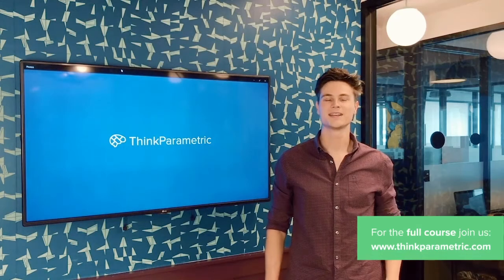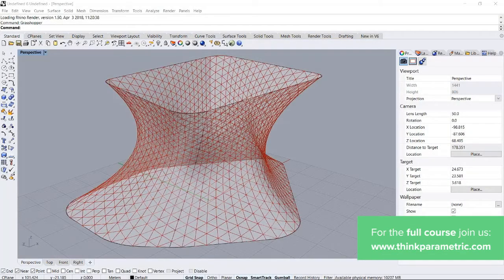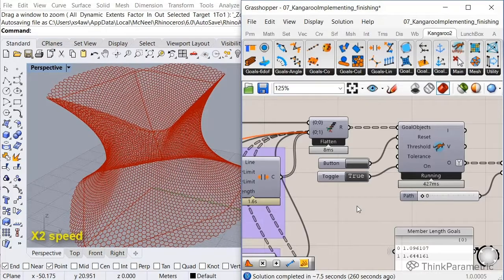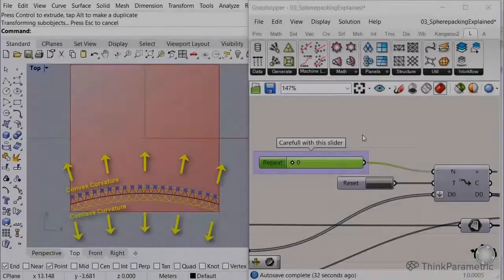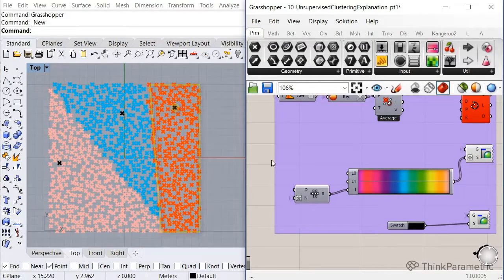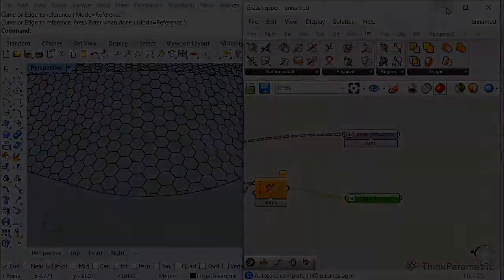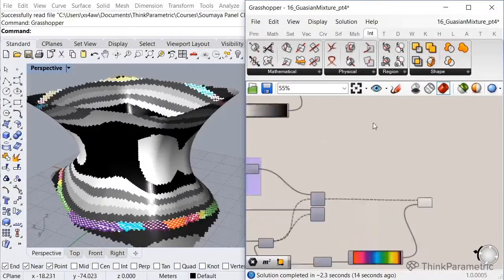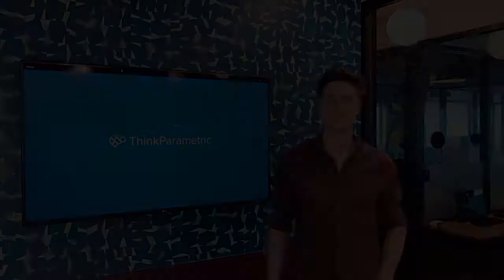Panel Clustering Using Machine Learning - Intro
We’re going to design and rationalize the facade of the Soumaya Museum in Mexico. Opened in 2011 and one of the most visited museums in Mexico. Gehry Technologies did the whole facade design to fabrication process and we’re going to look into some of the techniques they used to populate and standardize the panels.

In the first part of the course we’ll design the facade and populate it with panels. We’re going to use a variety of tools which include Lunchbox for the panel generation and Kangaroo, a physics engine plugin for Grasshopper, to populate the facade and standardize the panels.

The second part and main part of the course will focus on clustering our panels using Machine Learning. We’ll first look at some example exercises to explain what clustering algorithm we’re going to use, how it works, and why we’ll use it. When we’ve understood the workflow and how the algorithm will cluster our dataset, we’ll move to our facade and extract the necessary information from our panels to feed into the algorithm.

In the last part we’ll analyze the various groups of panels created by the algorithm to see the variation of the panels. Based on that we’ll create a standardized panel per group and repopulate the facade. In the last step we’ll analyze our standardized facade and optimize the distances between the panels.